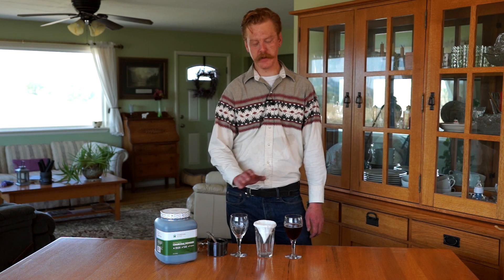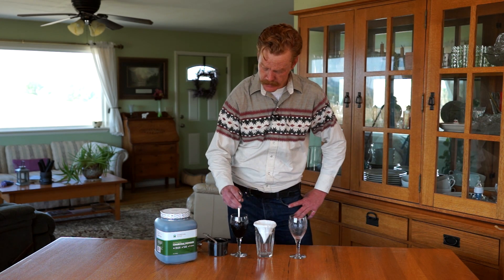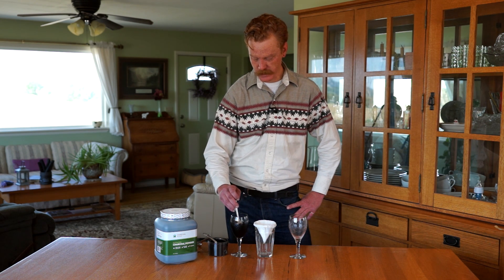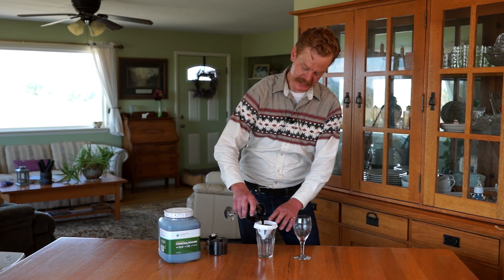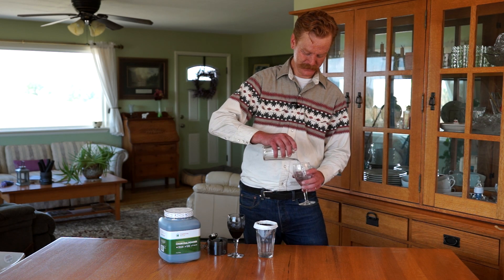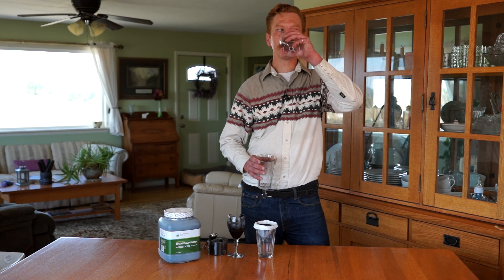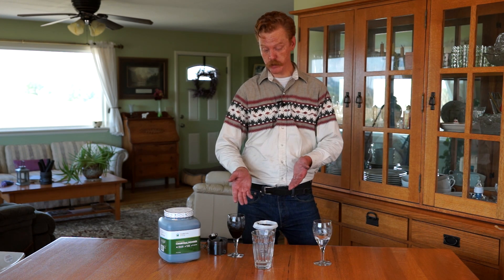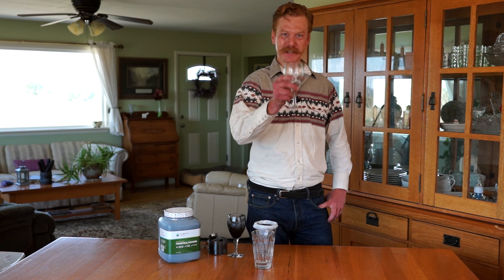Activated Charcoal for Removing Color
Daniel, with BuyActivatedCharcoal.com, demonstrates how Activated Charcoal Powder is used in the food industry to remove unwanted colors from some foods, such as grape juice.